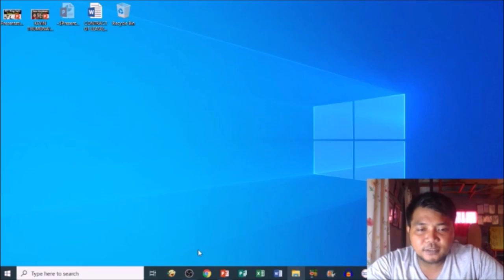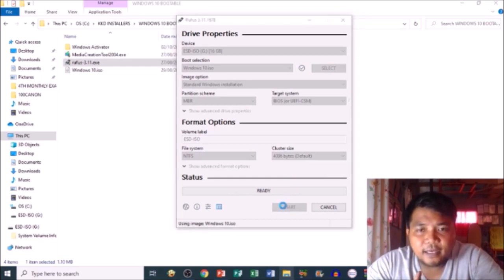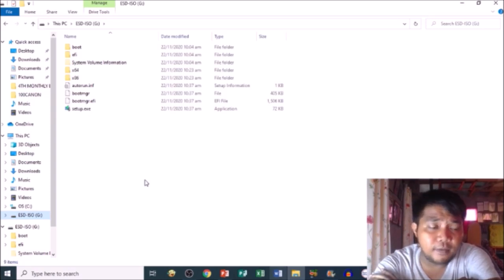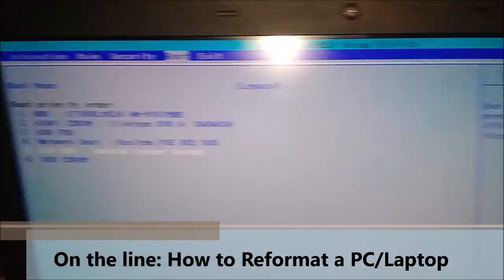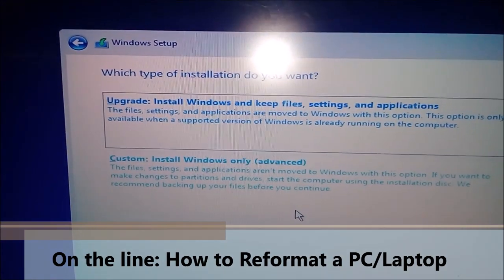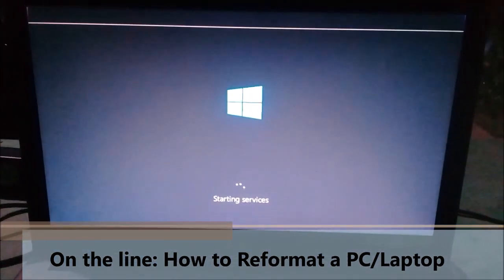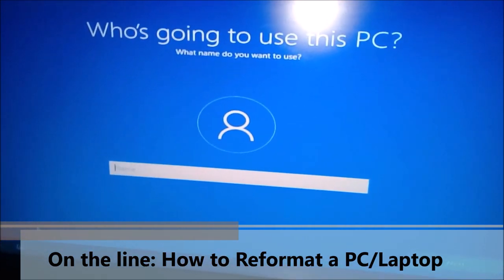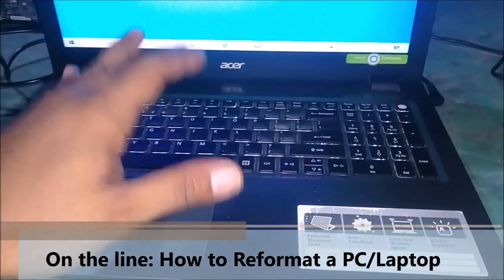How to Fix "NO BOOTABLE DEVICE" | Windows 10 | Full Tutorial Video | Teacher Kevin PH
Hi there every one!
Well, It's me, Teacher Kevin PH, Thanks for visiting my youtube channel.
Please do support my humble channel. :)

Sending my love, from the Philippines to your homes.

I'm always uploading video tutorials about the following:
*COMPUTER TUTORIALS (Software and Hardware Issues)
*PRODUCT REVIEWS (Gadgets)
*EXAM REVIEWERS (English Proficiency Tests Reviewers)
*REACTION VIDEOS (Educational Issues)
and MORE!

"Given the Opportunity to Learn, Grab it!"
TeacherKevinPH